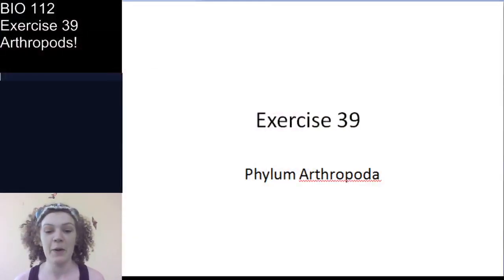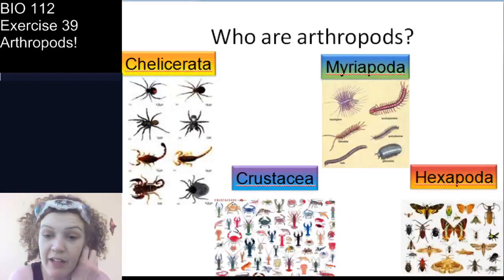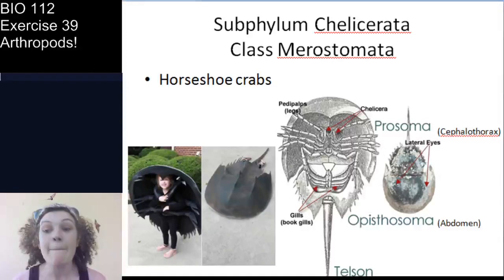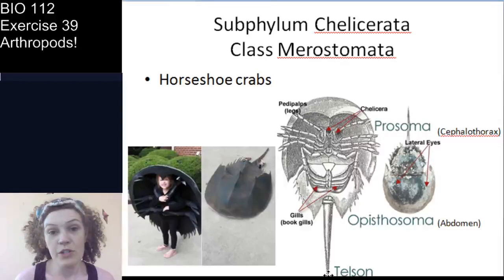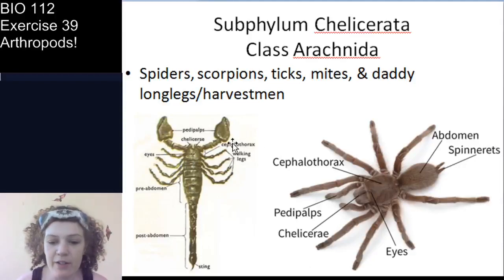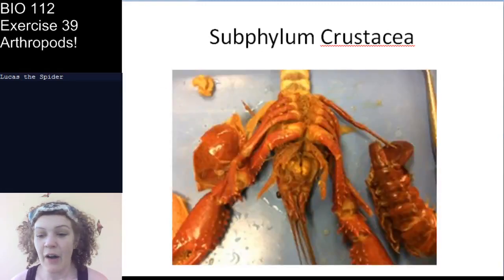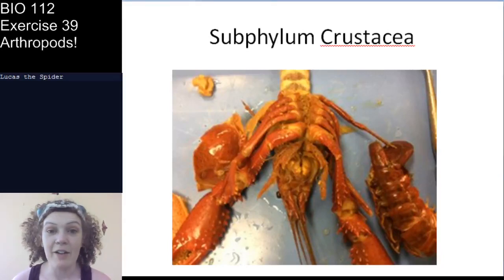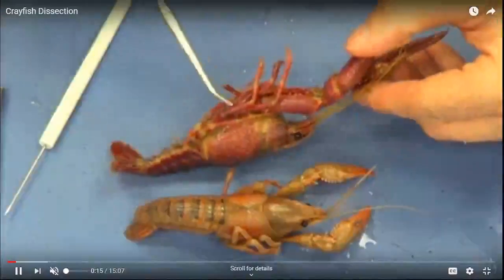Lab Exercise 39 (Part 1 of 2): Arthropods!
This first video for our Arthropod lab covers subphyla Chelicerata and Crustacea.